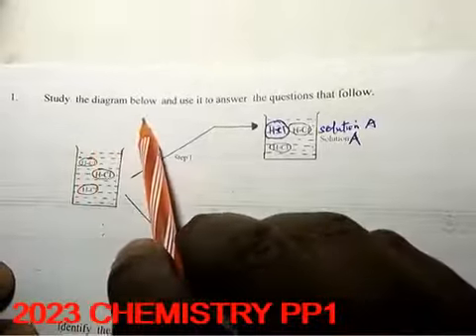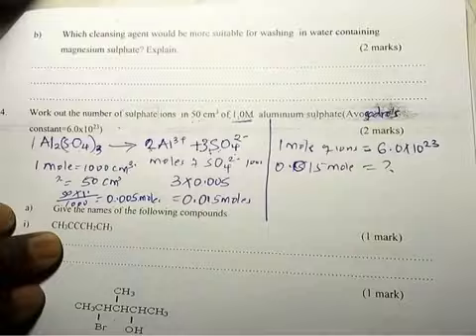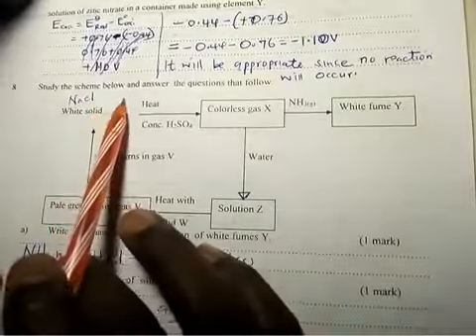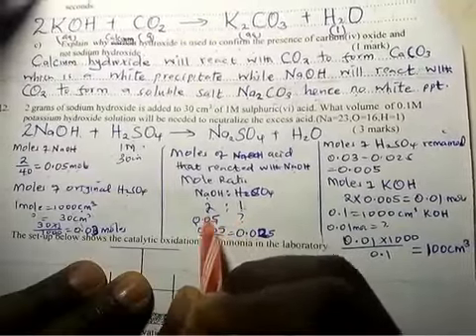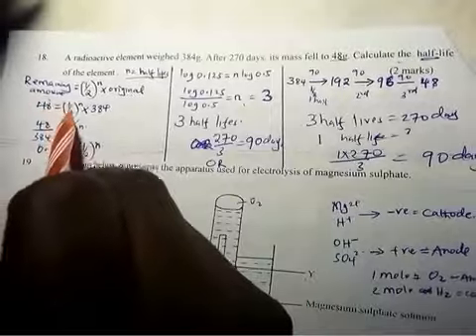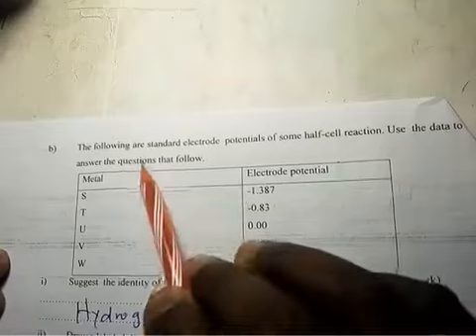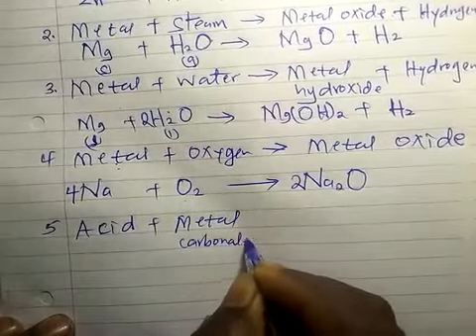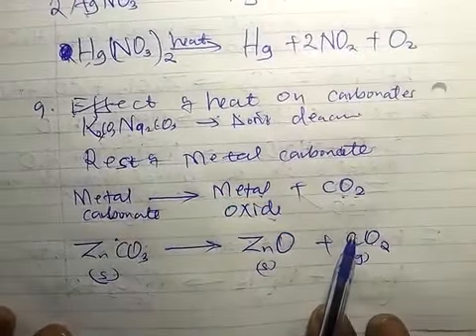KCSE 2025 CHEMISTRY PAPER 1.Series 2